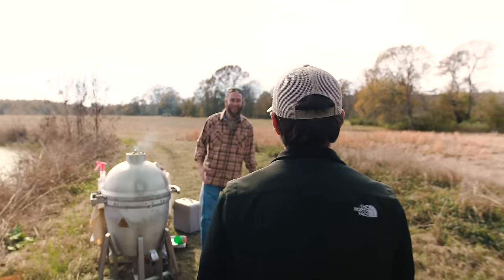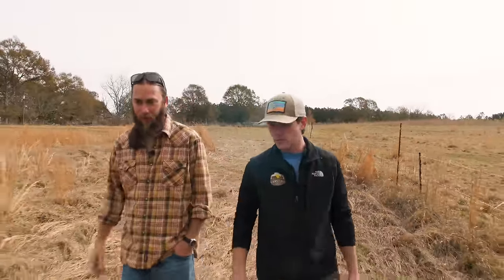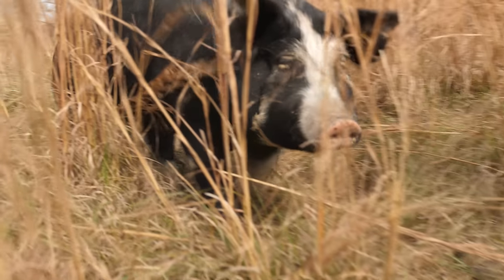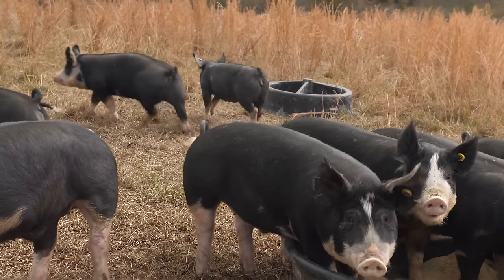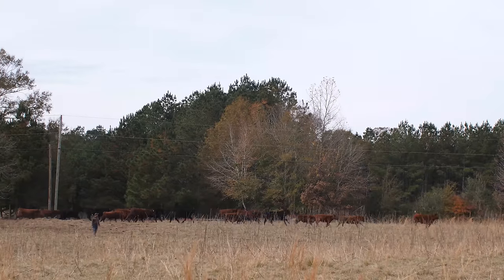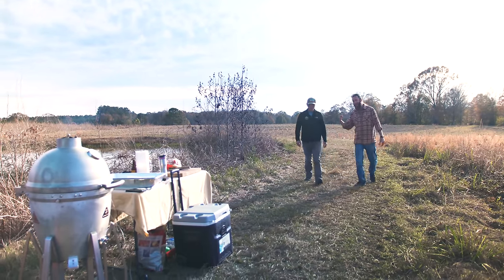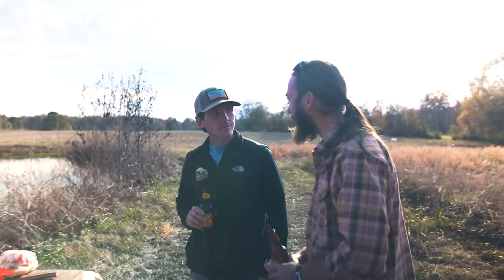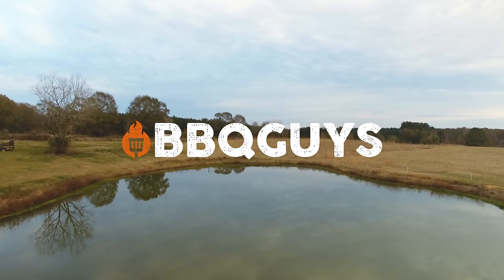Smoked Pulled Pork Shoulder Recipe | On the Go with BBQGuys | Blaze Cast Aluminum Kamado Grill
In this episode of On the Go with BBQGuys, Grill Master Randy travels to Kentwood, Louisiana to visit a family farm that puts a priority on pasture raised, 100% grass fed animals. First generation farmer, Galen Iverstine, shares the benefits of intensive rotational grazing on strategically planned native and planted pastures. After an up close and personal tour with the hogs and cows during the daily rotation, Randy smokes a heritage breed Berkshire pork shoulder on a Blaze Kamado.